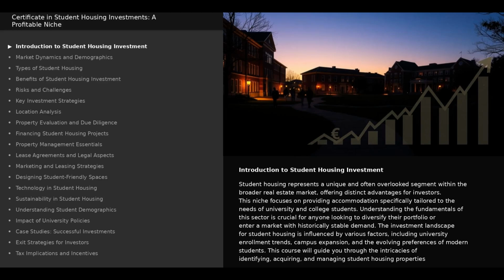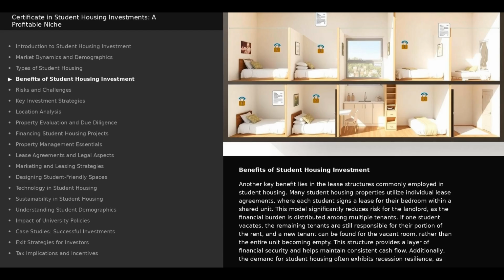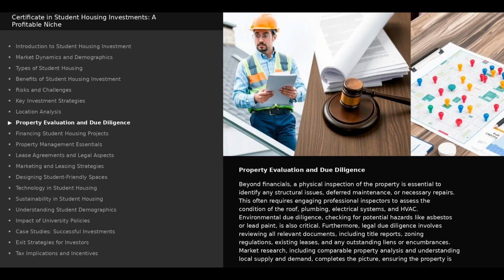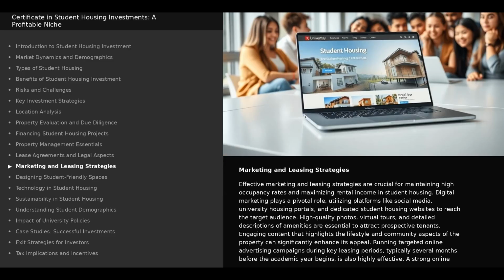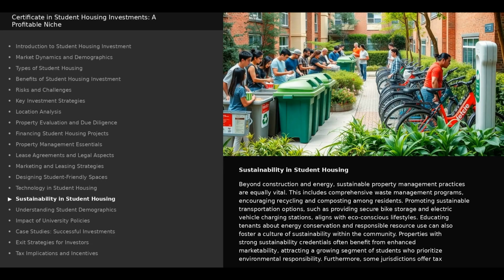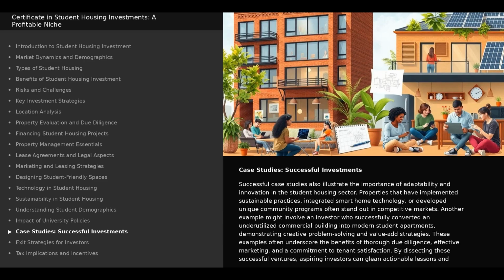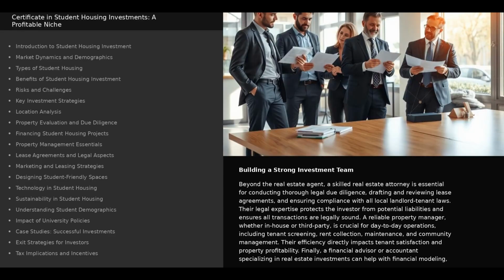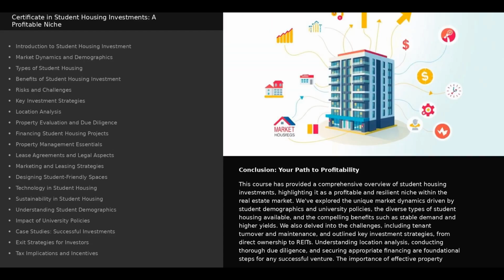Certificate in Student Housing Investments | Profitable Niche Real Estate Training Course Lecture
Unlock the potential of student housing investments with this Certificate Training Course Lecture, designed for real estate investors, property managers, and entrepreneurs. Student housing is one of the most profitable real estate niches, offering consistent demand, high occupancy rates, and attractive long-term returns.

✨ What You’ll Learn in This Lecture:

Why student housing is a lucrative investment niche

Key strategies for evaluating student rental properties

Financing, acquisition, and property management essentials

How to attract and retain student tenants

Risk management, compliance, and legal considerations

Profit-maximizing tips for long-term growth

Beginner and experienced real estate investors

Property managers and landlords

Entrepreneurs exploring niche real estate markets

Anyone seeking to build passive income in student housing

📜 Earn Your Certificate:
To complete the full training and receive your Certificate in Student Housing Investments, visit our

By the end of this lecture, you’ll understand how to successfully invest in student housing and build a portfolio that generates sustainable, long-term income.